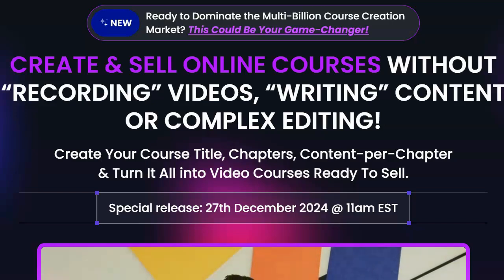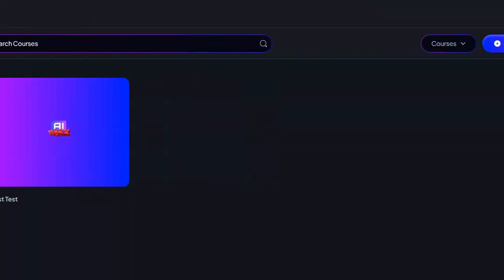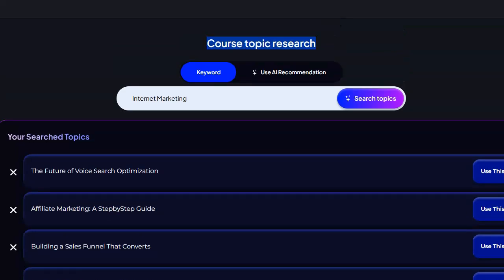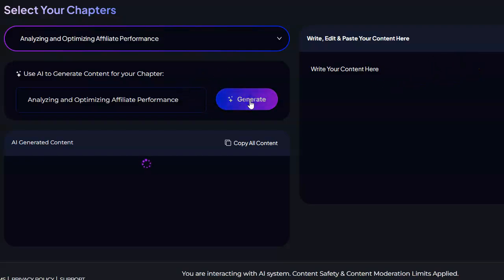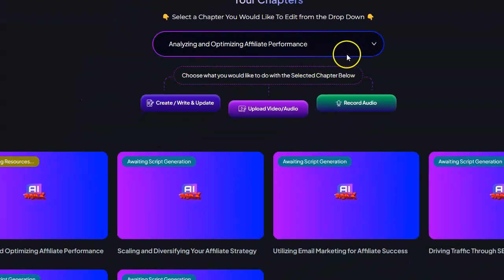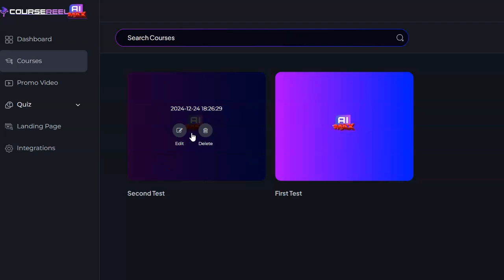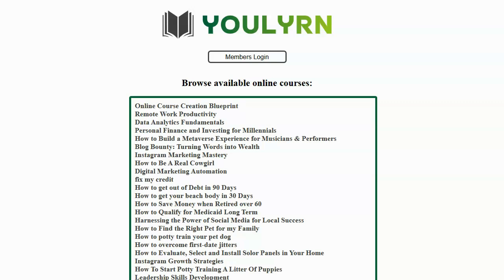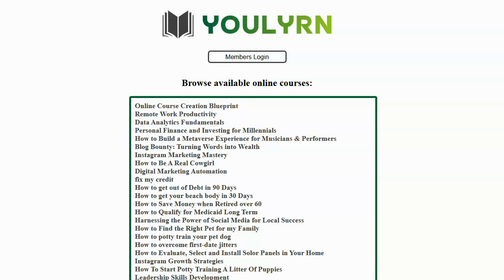Course Reel AI Bonus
In this video I am reviewing a new software called Course Reel AI. In my review I am going to show you how it works and more importantly I am going to show you the thing about it that kind of let me down. I will finally show you how my special bonus makes it so much better!